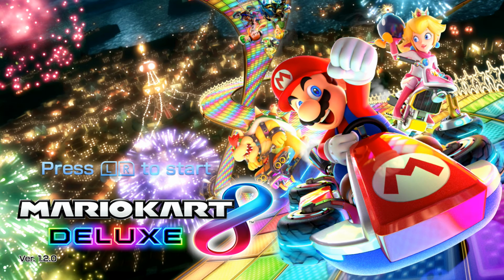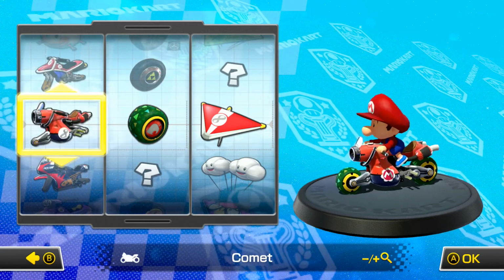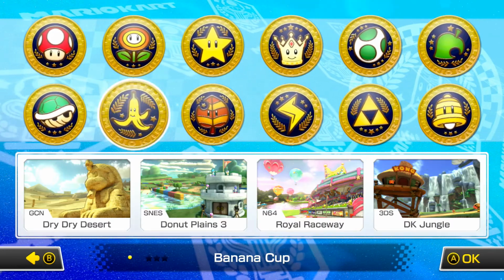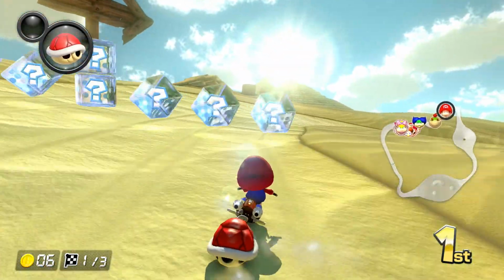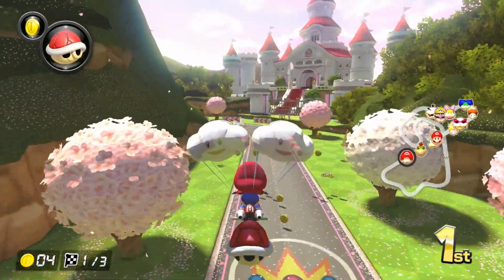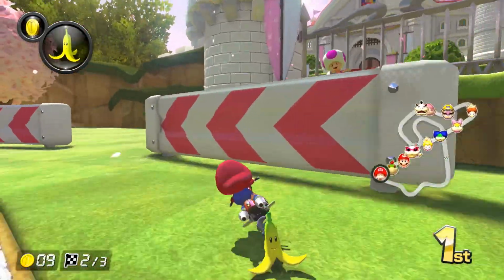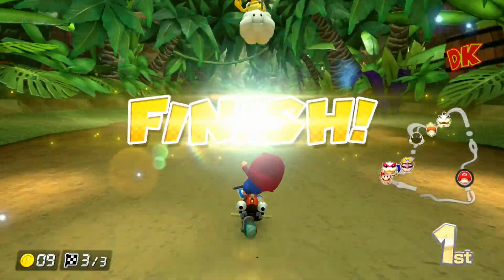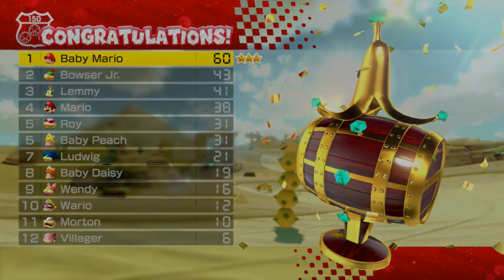I CAN DO IT! | Mario Kart 8 Deluxe #28 | 150cc Banana Cup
GET THAT BIKE UNDER CONTROL!

I hope you enjoy! Have a fantastic day and I'll see you guys later!